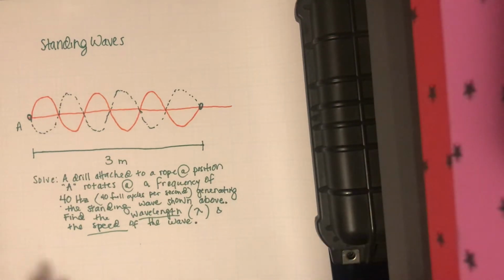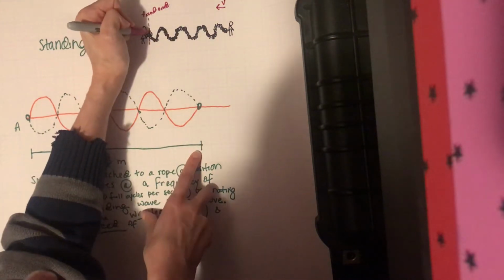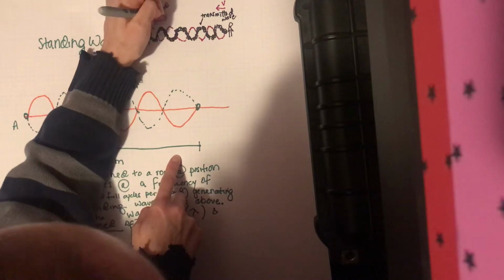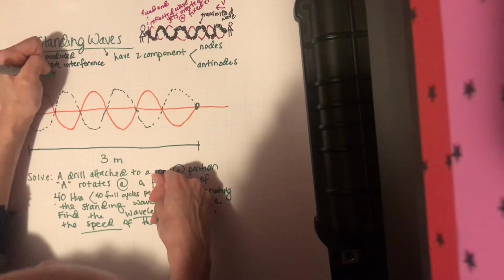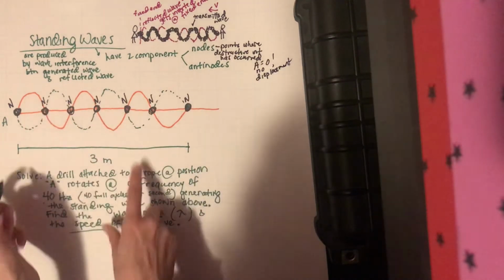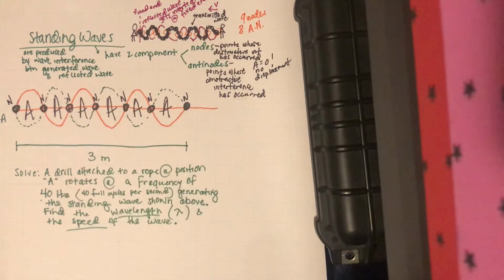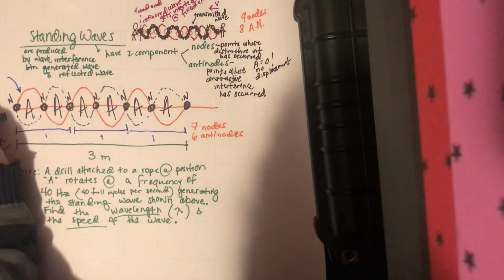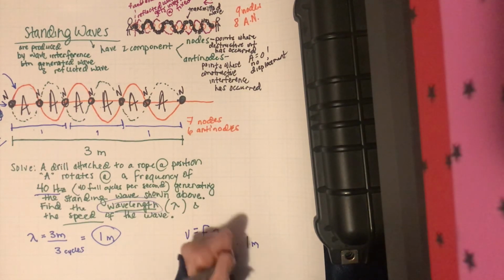lesson 6i waves